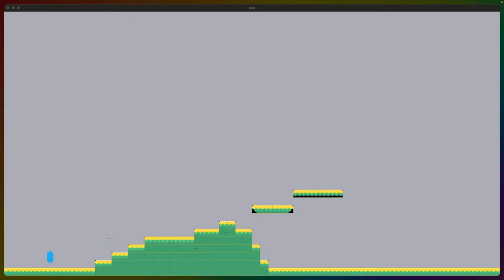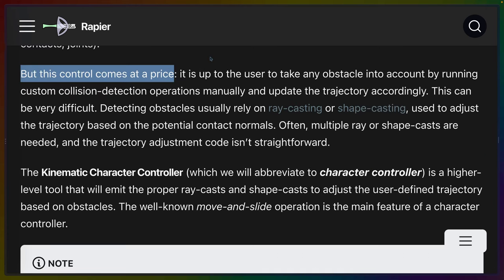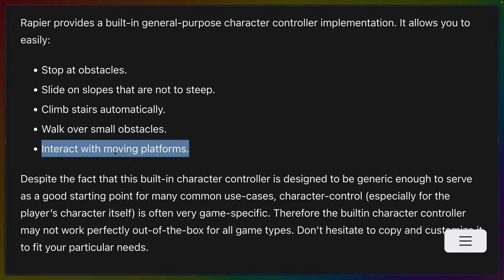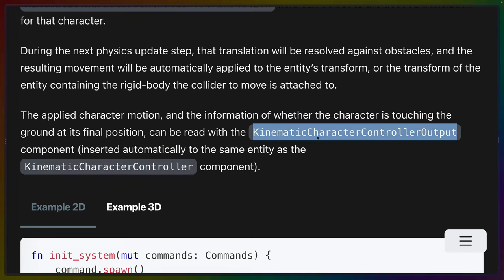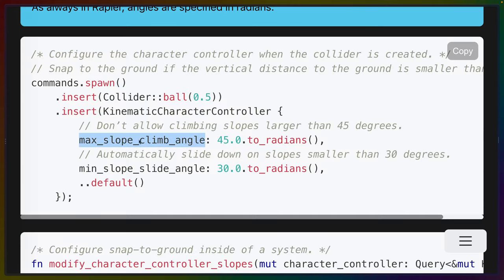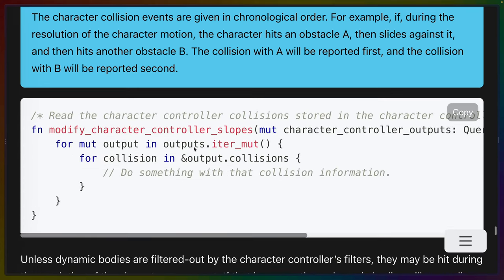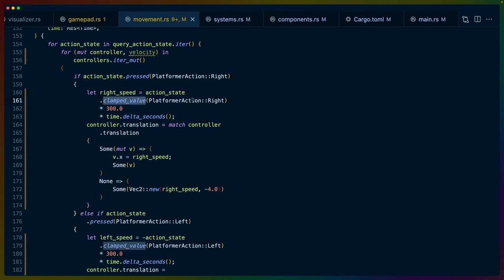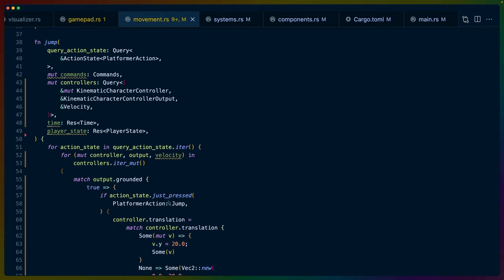Character controllers for Bevy Rapier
bevy_rapier has a new Character Controller that makes building control schemes much easier!